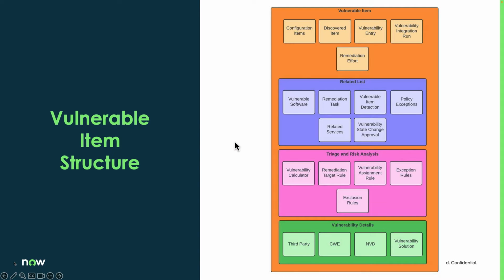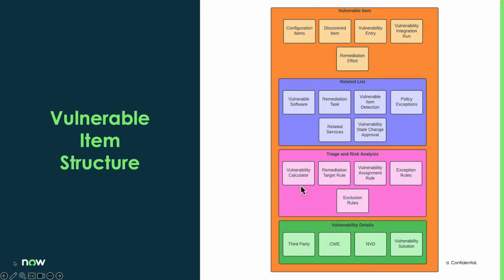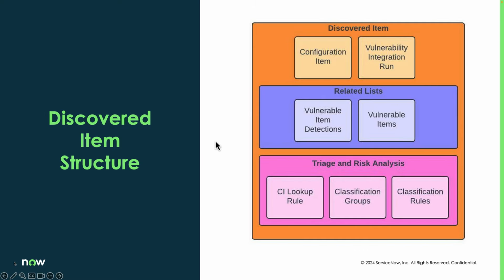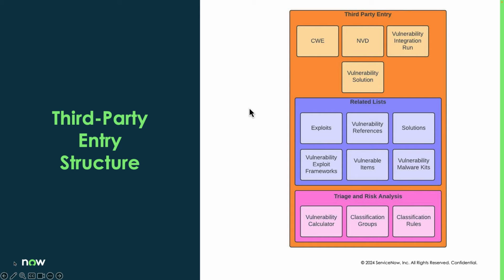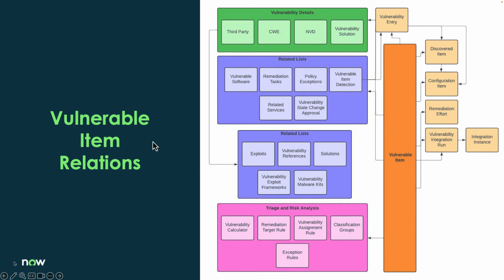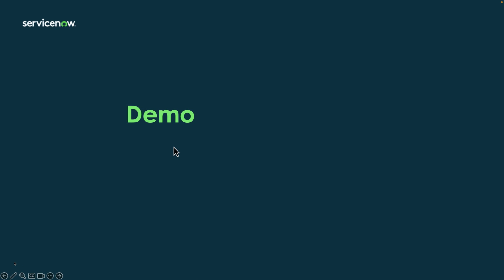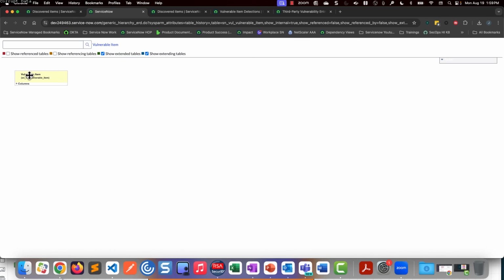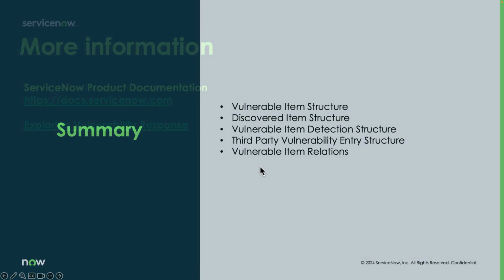Infrastructure Vulnerability Response Architecture Overview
This video covers the base architecture of Infrastructure Vulnerability Response, providing a foundation for understanding the core components and processes.